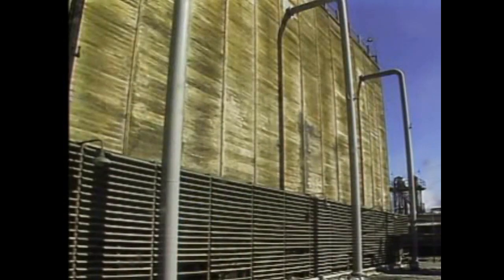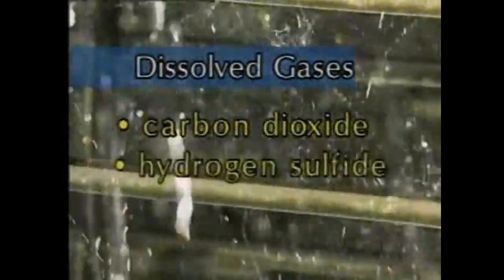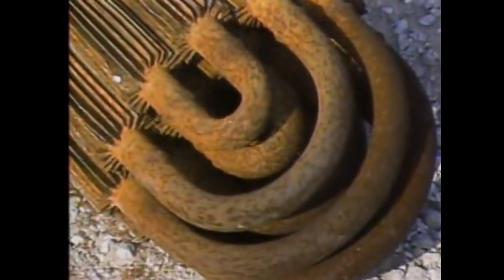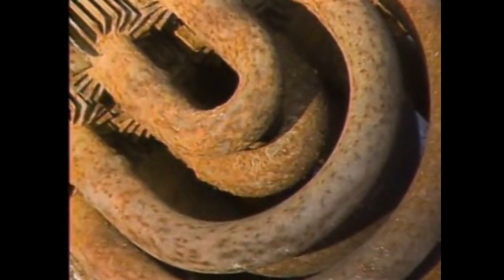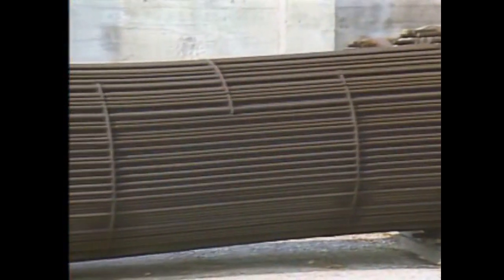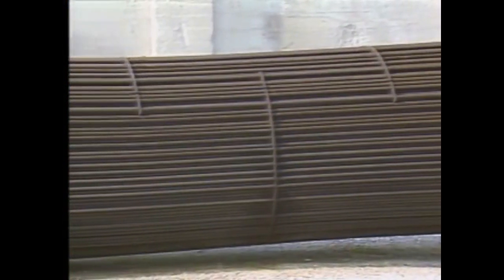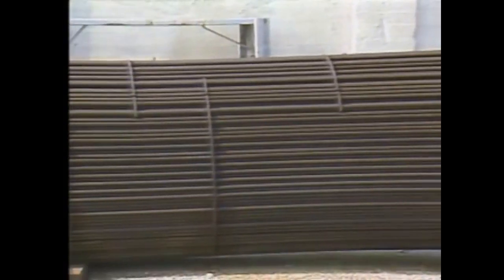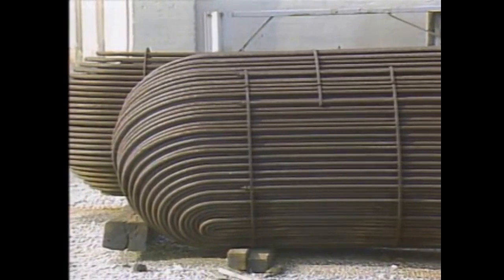08 - Contaminants in cooling water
Chapters:
00:00 Contaminants in cooling water
00:15 Suspendid solids
00:54 Chemicals
02:00 Scale Inhibitors
02:10 Water pH
03:00 Disolved gase
03:57 Microorganism
04:56 Hazards of chemicals